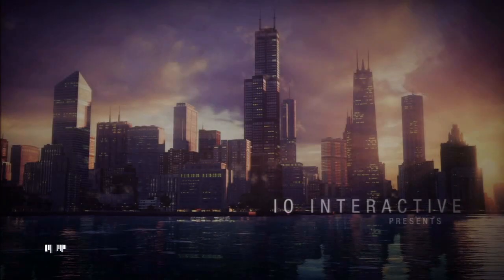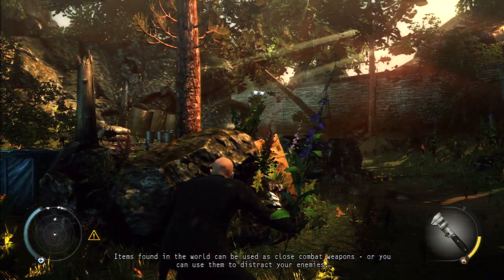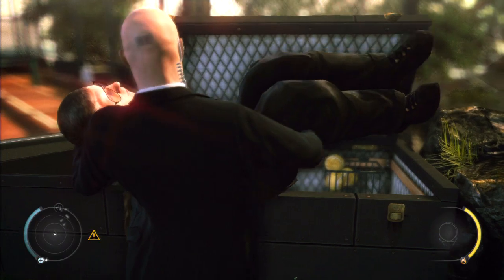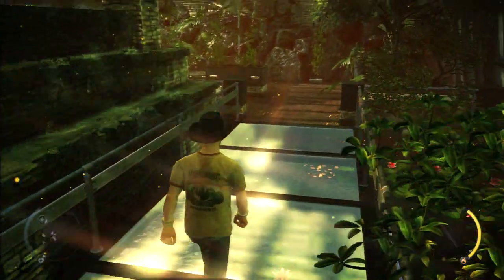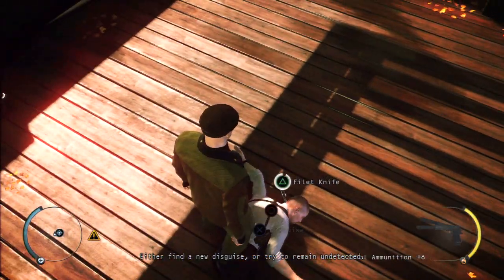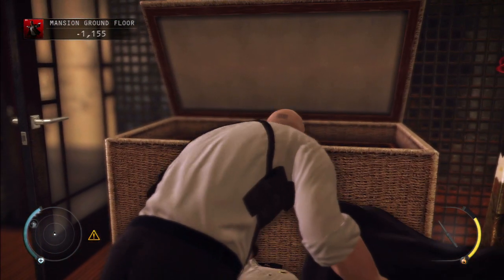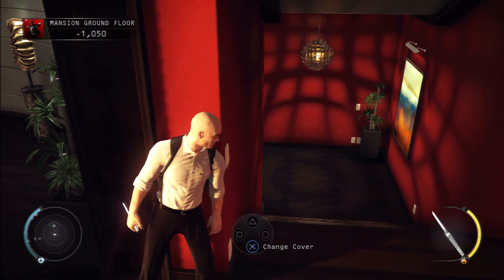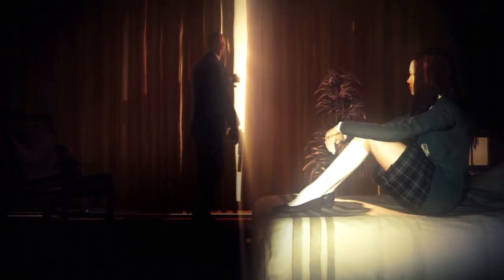The ninja assassin!